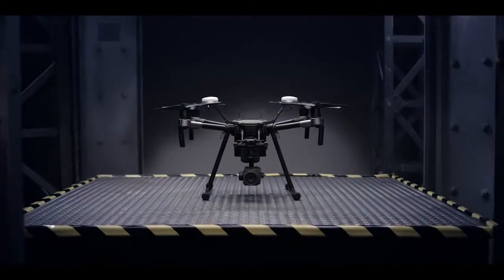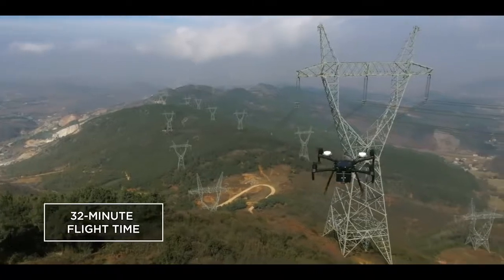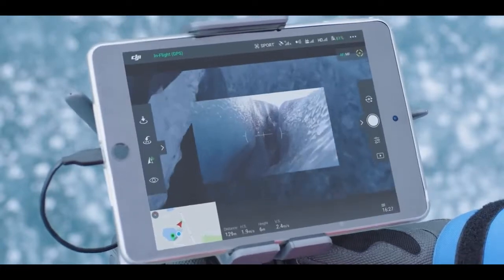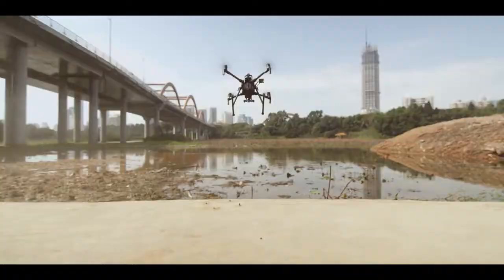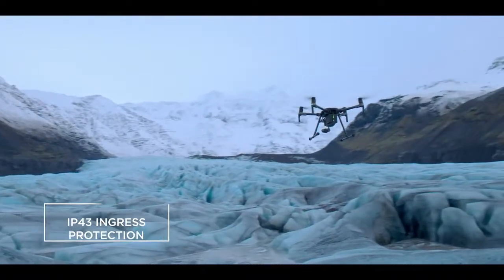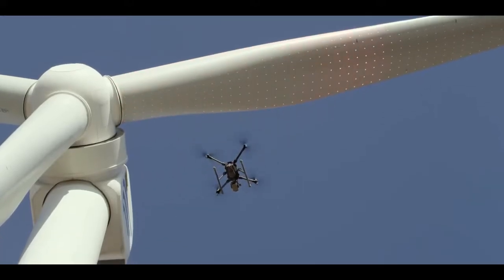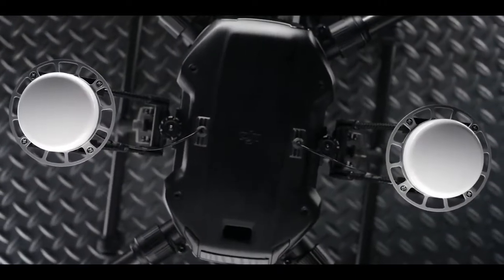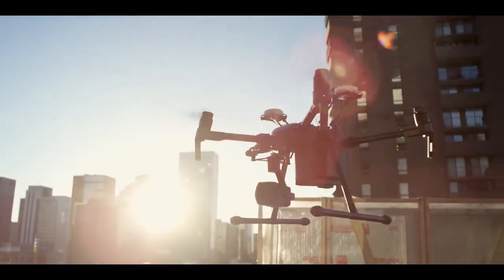DJI Matrice 210 Ön İncelemesi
M200 Serisi dronunuzu DJI GO 4 veya kurumsal kullanıcılar için geliştirilmiş bir Android uygulaması olan DJI Pilot ile uygun şekilde kontrol edin ve özelleştirin. Uçuş planlaması DJI GS Pro kullanılarak yapılabilir.

Oyuncakhobi Teknolojik Ürünler Ticaret A.Ş
Merkez mah. özarı sokak sezai apt no:6/b - İstanbul - Turkey